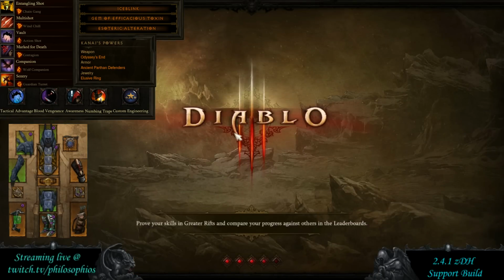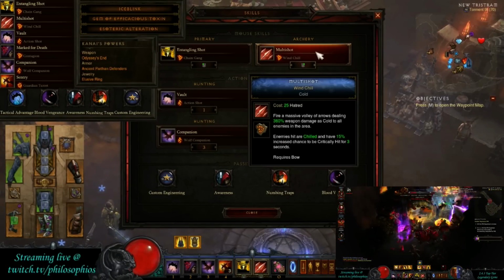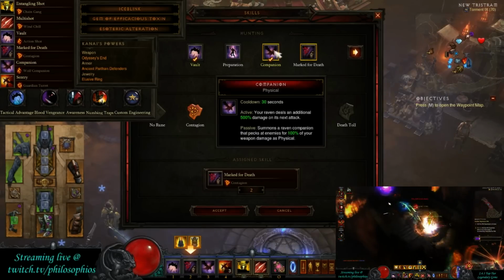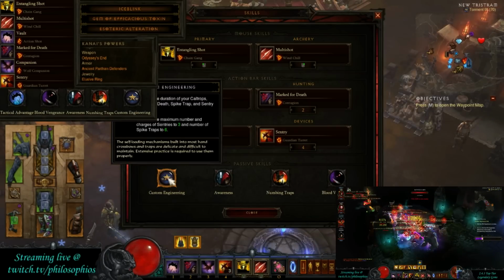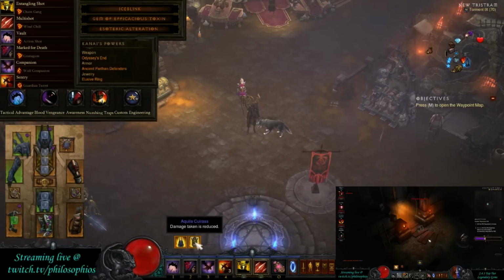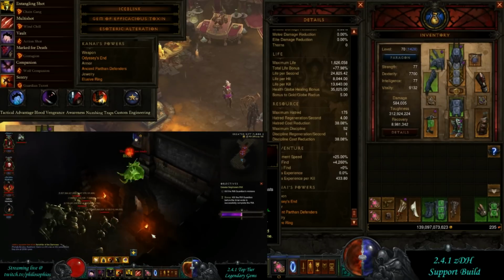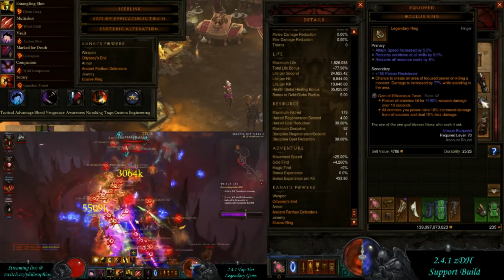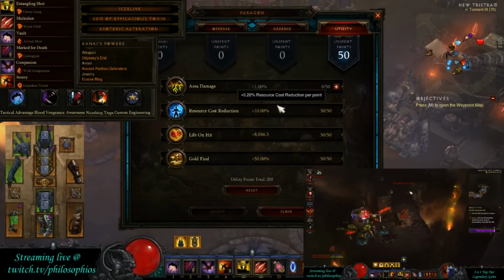[2.4.2] Diablo 3 - GR 100+ zDH Support Build - Demon Hunter Guide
Finally got a chance to optimize the support setup for the new patch since it will be significantly more valuable in groups, this is what I ended up on. This is the zDH Support Build for Demon Hunter in patch 2.4.1, which is significantly stronger than last patch. In the video I present the foundation setup and general idea, I have recently optimized the build for different group comps, details are in the text guide on diablo fans, and as always thanks for watching!

- timeline to navigate the content -
0:19 - build idea
1:38 - skill and abilities
6:39 - itemization
7:50 - stats
8:27 - cube powers
8:47 - legendary gems
9:26 - paragon points
11:03 - gameplay tips and techniques